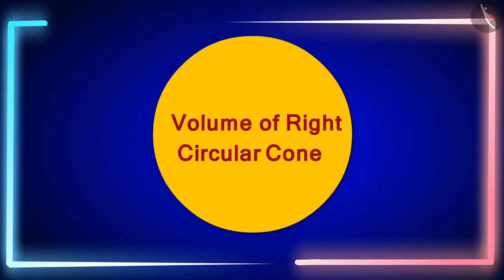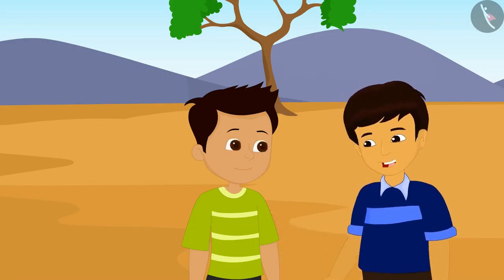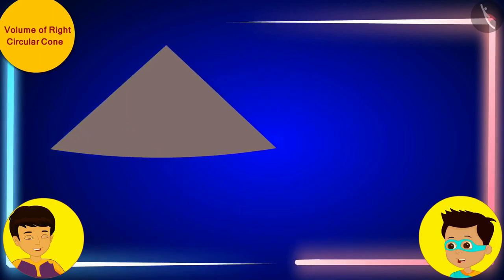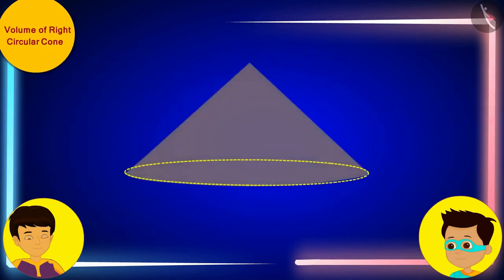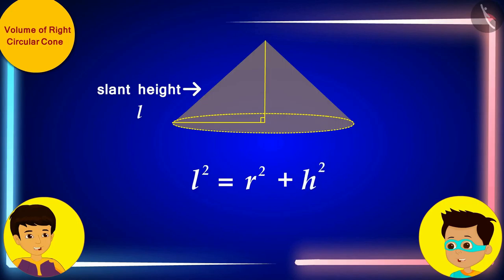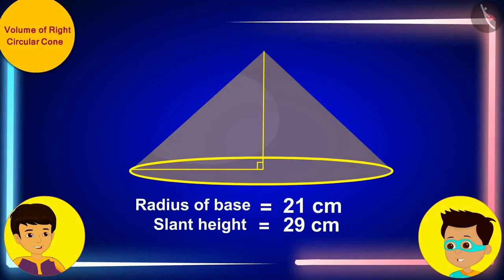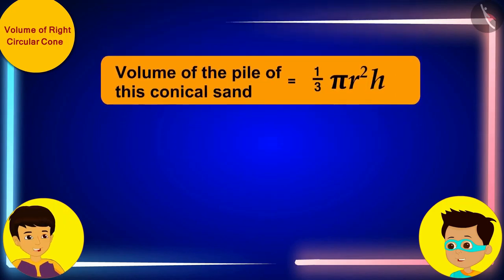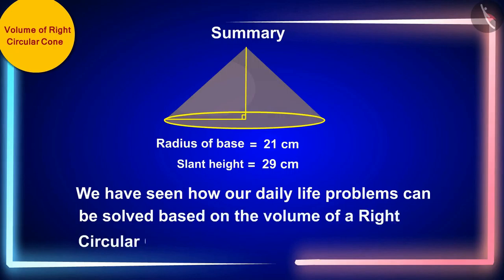Class 9 maths chapter 13 - "Surface Areas and Volumes" (Part 17) cbse ncert